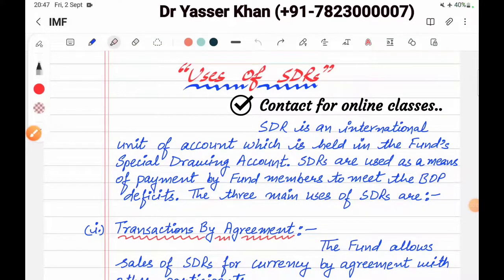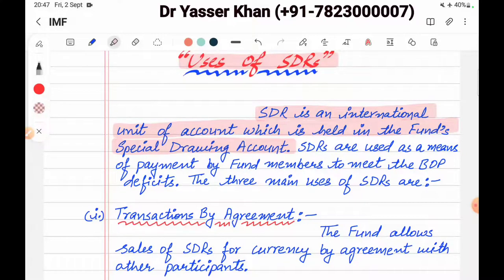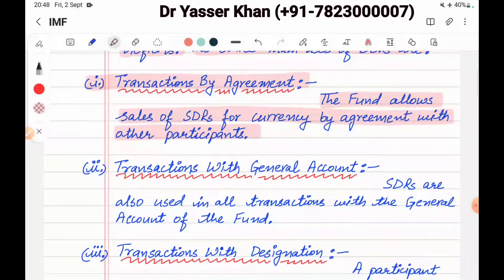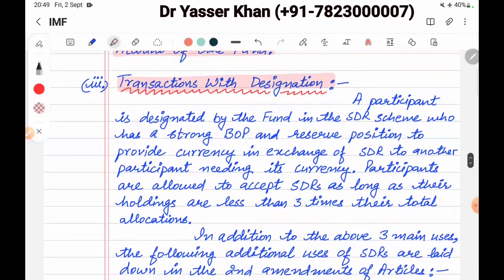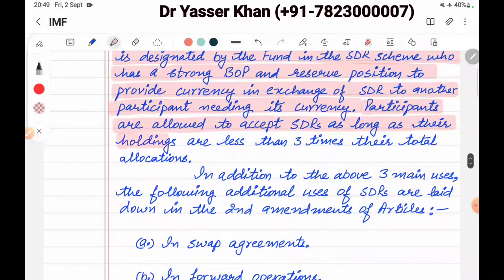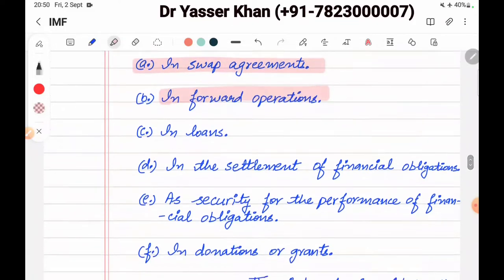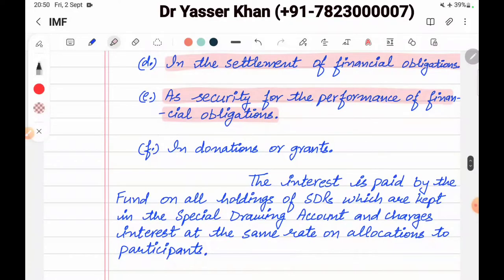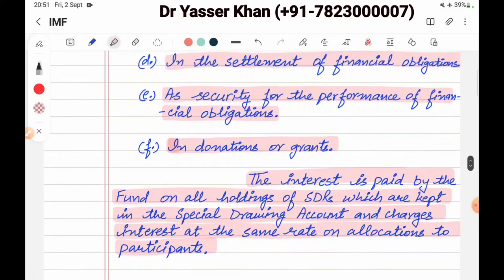Special Drawing | Uses Of Special Drawing Rights | SDRs | SDR | International Economics